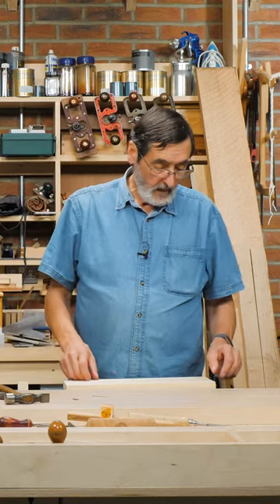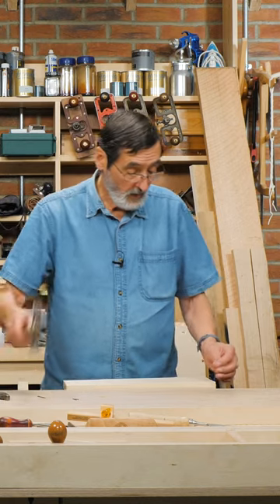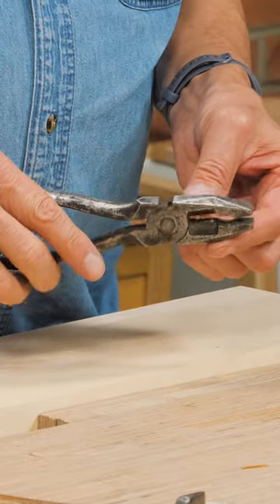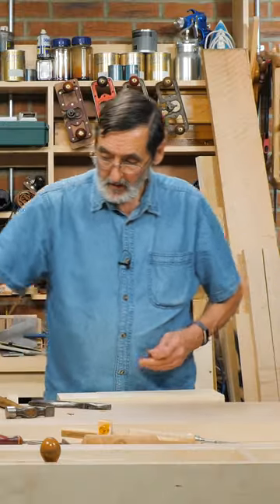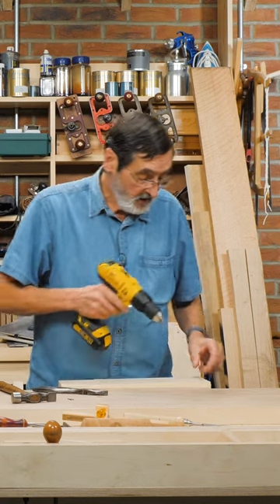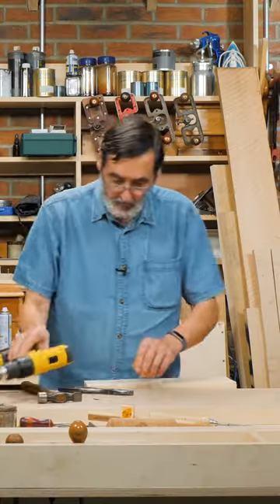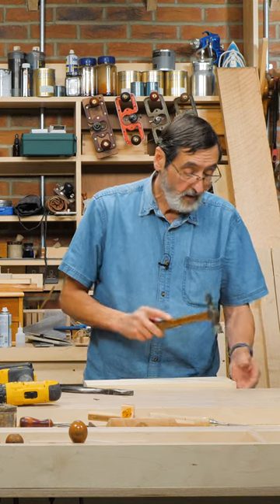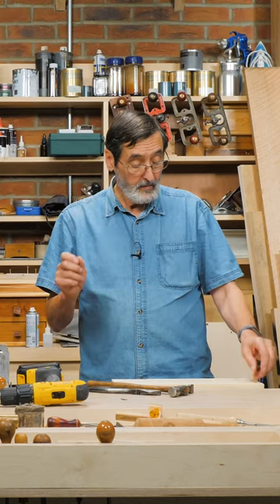You’ll wanna know this to avoid such a simple mistake!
Give this top tip a go! It'll help you to avoid those annoying splits!